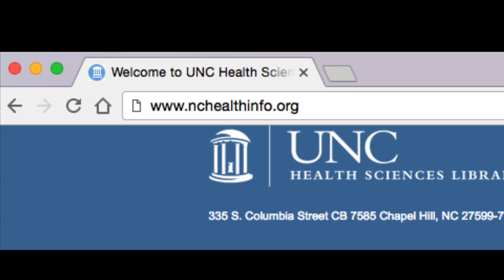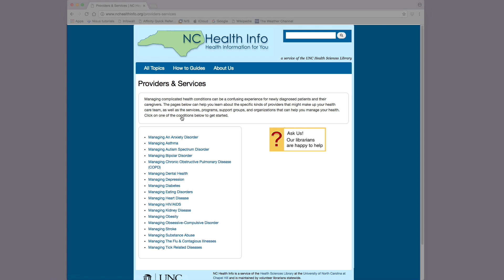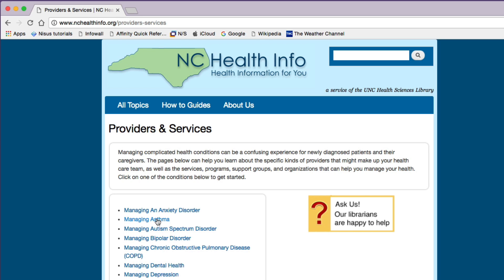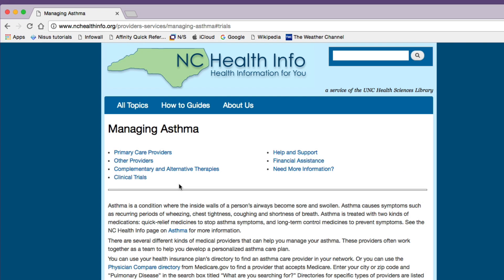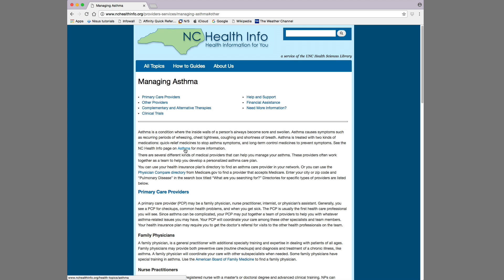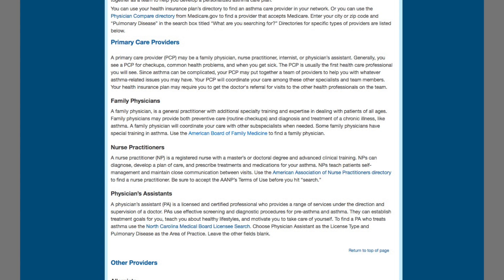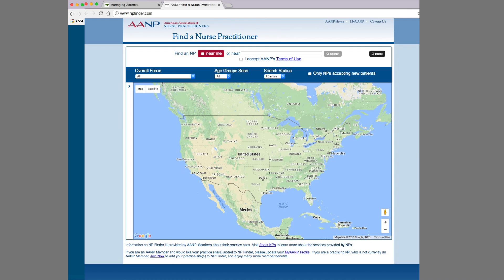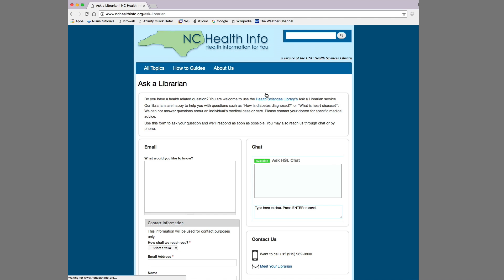NC Health Info: Providers and Services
NCHI: Providers and Services with Linda Johnsen